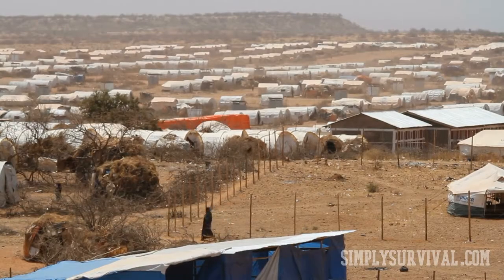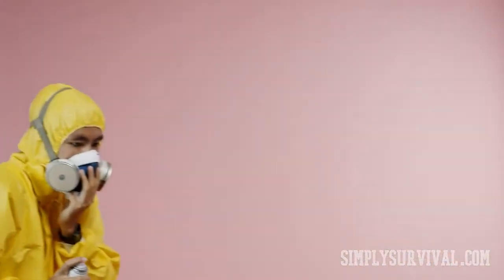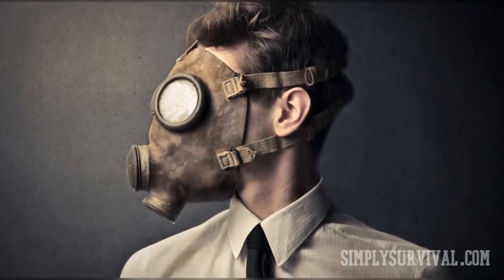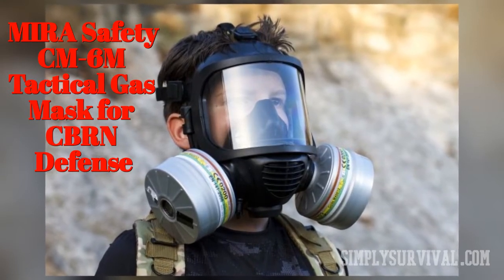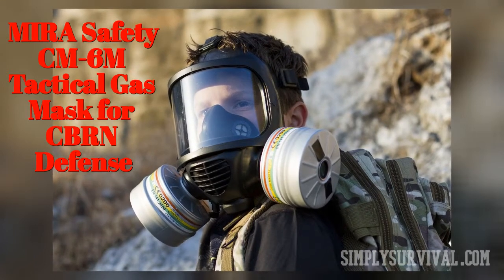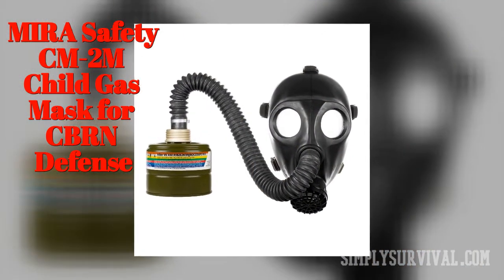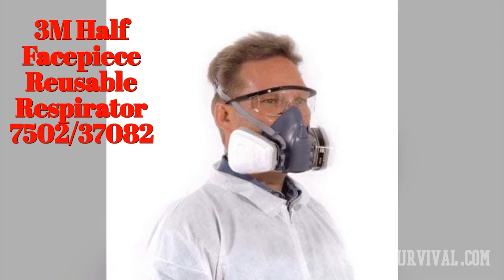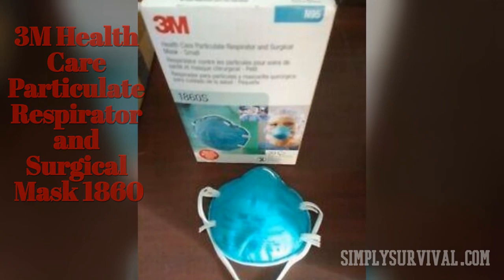Best Gas and Respirator Masks - Basics & Reviews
Continuous conflicts, intensive tensions, systematic ecological destructions, the latest humanitarian crisis launched by the COVID-19 pandemic… These years resemble the images of apocalyptic movie scenes in real life. Although this process of self-destruction could be ended by people, it seems that they are doing the opposite.
All eco-problems limitlessly damage everything and everybody. Whether it’s air, polluted with who knows what, including the coronavirus, the experience of wearing masks has become unavoidable and unpleasant.
Considering all of the ongoing events, a gas mask should be enlisted in your bug out bag or emergency kit.
As there are various gas masks and respirators, you should pay attention to the purpose of purchasing one.
In the case of pandemics, you can opt for a mask or a respirator, with a P100 filter. Yet, if you want a complete chemical, biological, radiological, and nuclear protection (or CBRN), then look at some more expensive and powerful masks.
Nevertheless, none of the masks and respirators is so powerful, as to provide absolute protection. In the best case, some of them can reduce the possibility of contamination by 80%.
Regardless of its purpose, a gas mask or a respirator needs a facepiece, for the whole face, leaving enough space for breathing. And, a mask needs a filter (cartridge) to stop contaminants.
One person needs only one mask and a few filters, as one lasts for a couple of hours. When it comes to respirators, they are disposable and reusable.

Though it may seem simple, it will be useful to mention how to wear and store masks.
They come in a single size, and you should forget about your beard (if you have one) and sideburns as well. Your hair needs to be short.
Gas masks are made of rubber, and as such, you need to store them in dark places, where they do not have contact with heat in any sense. These delicate pieces of equipment also need a dry compartment, without any dust, liquids, or moisture.
The filters are always sealed and that’s how they need to be stored.
You should be aware of the difference between a gas mask and a respirator.
If some disasters like chemical or nuclear warfare occur when you have to avoid facial contact with the environment, go for a gas mask. It protects your respiratory system and internal organs, from various kinds of gases. Its elements present a flexible facepiece, that should tightly fit your face, a visor to see through, and a valve to exhale.
Yet, if you want to protect your lungs from airborne particles or bacteria, choose a respirator, i.e. a face mask which covers the mouth and nose, and has local filters. There is a possibility of combining a respirator with goggles, for better effects.
But, there is also a negative effect. At least, it could happen, in the form of claustrophobia. That’s why, it would be wise to gear up with a gas mask and a respirator.
Knowing the basics of gas masks and respirators, we can now deal with the
The MIRA Safety CM-6M Tactical Gas Mask for CBRN Defense is created by NATO standards, which speaks quite a lot about the product. This military-grade, full-face mask, can be also used in the industrial sector, to protect you against numerous toxic pollutants, pepper spray, as well as biological and even nuclear threats. As its rubber is both comfortable and CBRN-compliant, do not worry about its face-fitness. The possibility of connecting up to two filters at a time, allows longer protection. No fog will be made so that the air you exhale doesn’t have contact with the mask, and its durable and wide visor. You practically have a full view (up to 83.8%). It is also great that its respirator can reduce the amount of carbon-dioxide, thus reducing the discomfort of wearing it for a long time.
This MIRA gas mask enables 95% clarity of speaking as if you didn’t wear anything on your face.

In case you want to drink something, no problem. There is an integrated drinking system that connects to a refillable canteen. And, that drinking canteen can be a disadvantage at the same time since this canteen and other parts are sold separately.
We should mention that its shelf life is 20 years, so you’ll only have to buy this gas mask once every few years if you use it regularly!